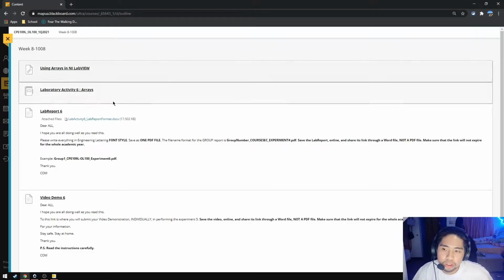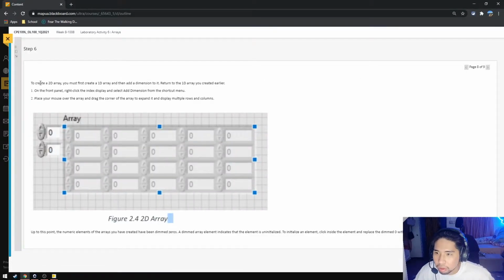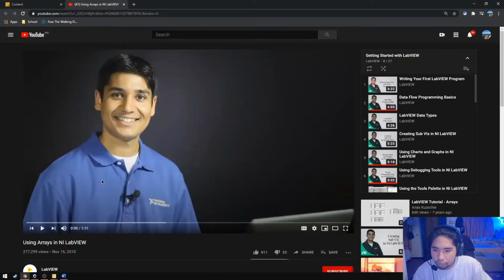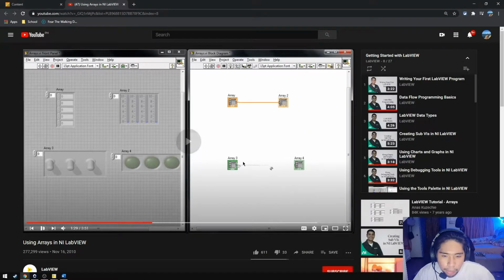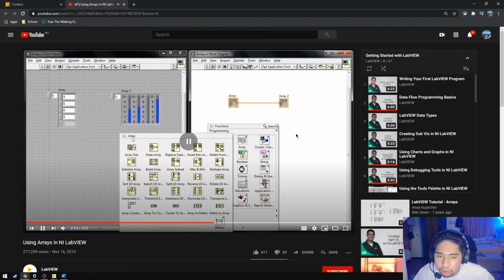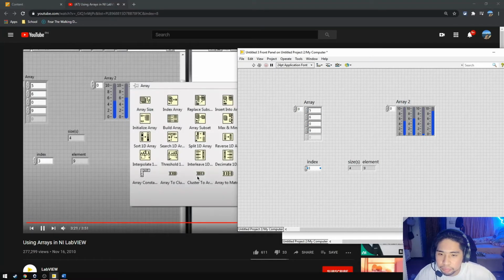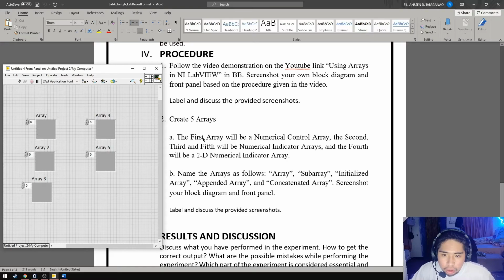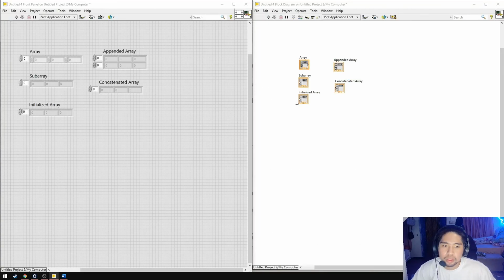Experiment 6: Arrays